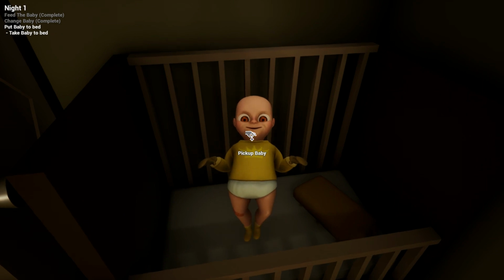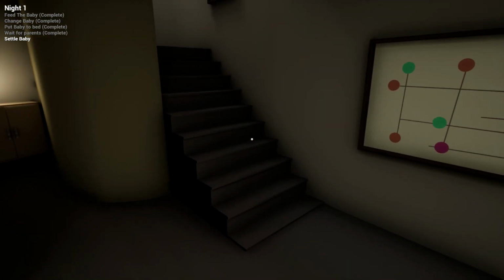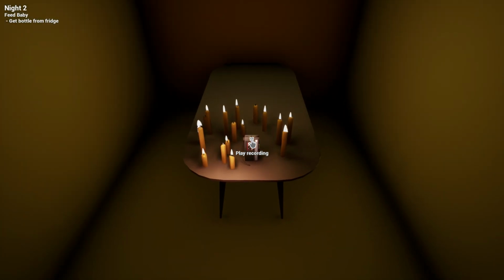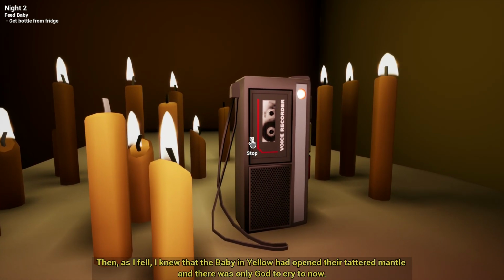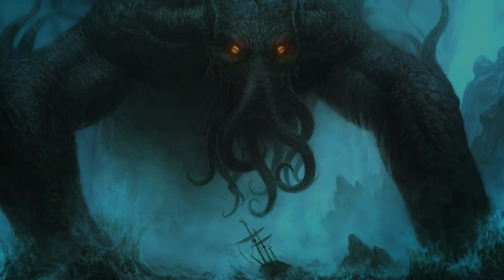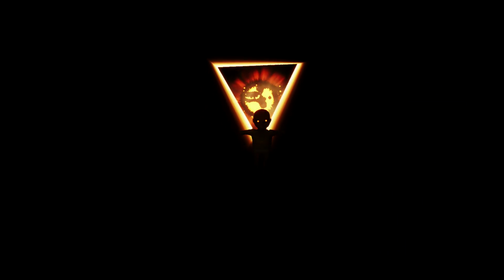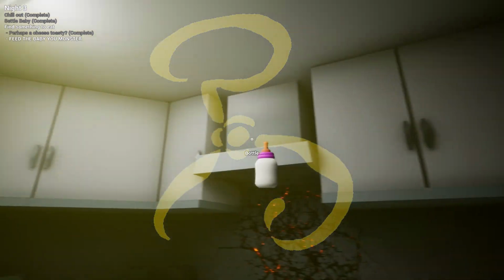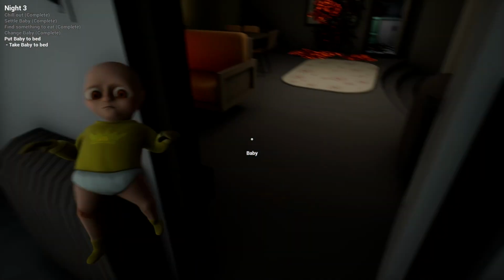The Baby in Yellow - Story Explained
Hello everyone, and welcome to a video where I explain the Story and the Lore behind the indie horror game, The Baby in Yellow. It's heavily drenched in Cthulhu Mythos. So sit back, and enjoy!

Equipment;

Elgato HD60S+ Game Capture Card (used w/ OBS Studio)
Audio Technica AT2020 Cardoid Condenser Microphone
Focusrite Scarlett Solo Audio Interface
SONY A6000 for FaceCam w/ Elgato CamLink 4k
Adobe Premiere Pro (for Editing)